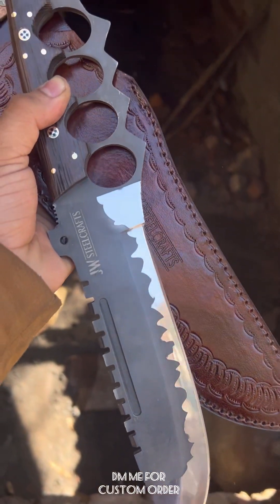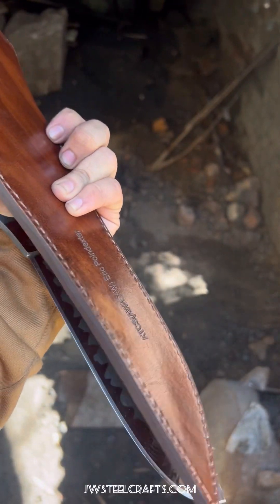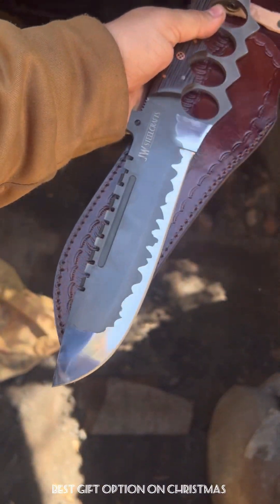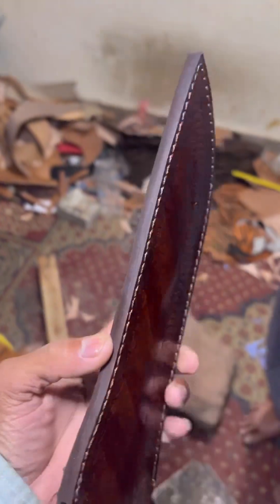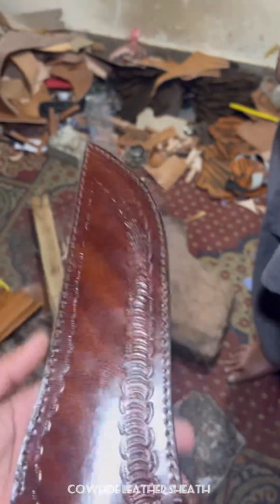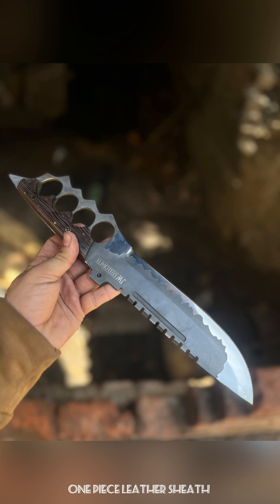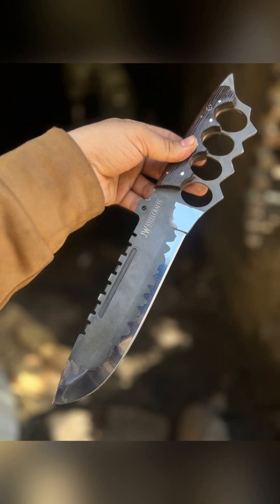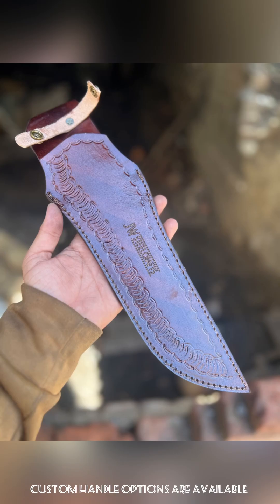Forging a Custom Handmade Knuckle Bowie Knife – Crafting a Masterpiece of Art and Steel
Dive into the world of knife-making with this detailed video on crafting a custom handmade knuckle Bowie knife. Watch as we transform raw steel into a stunning, functional work of art through skilled forging and meticulous craftsmanship.

In this video, we cover:

The process of designing and forging a knuckle Bowie knife from scratch.
Techniques for shaping, grinding, and finishing the blade to perfection.
Insights into the materials used, including high-quality steel and ergonomic design.
The art of combining form and function to create a unique, custom knife.
Whether you’re an avid knife collector, a blacksmith enthusiast, or simply fascinated by the artistry of handmade blades, this video provides an in-depth look at the craftsmanship involved in creating a knuckle Bowie knife.